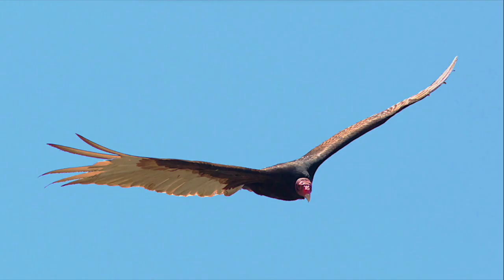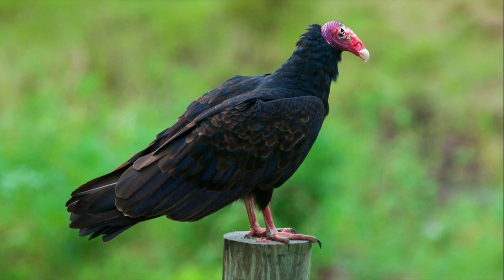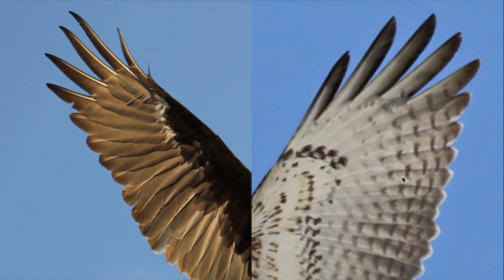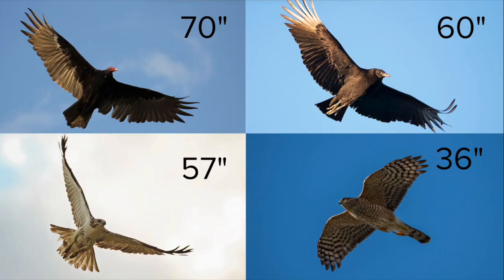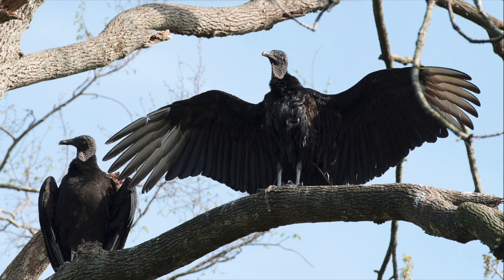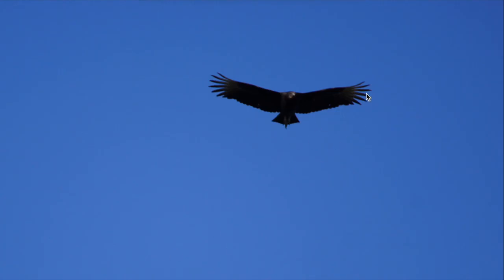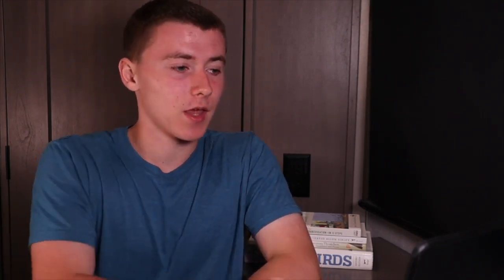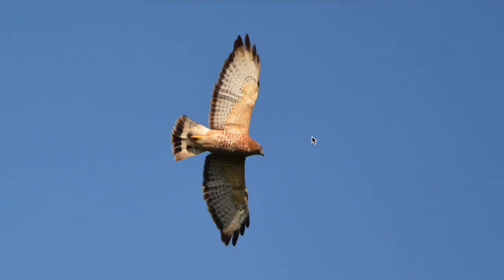Learn to Identify HAWK vs VULTURE in 4 Minutes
Learn how to tell a vulture from a hawk in this video.

✅ Want courses, birding itineraries, bird id cheat sheets, and more? Join the Better Birders Community today! If you're goal is becoming a better birder, this is for you

➡️ The best book to help you improve your birding skills

✅My Gear:
➡️Wildlife Camera
➡️Wildlife Lens
➡️Video Camera
➡️Video Tripod
➡️Spotting Scope
➡️ Tripod Plate